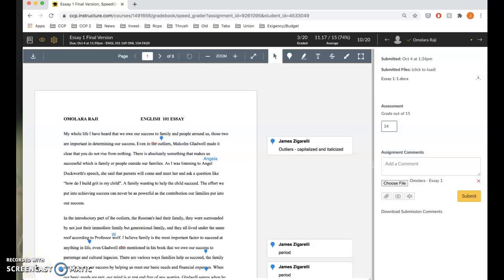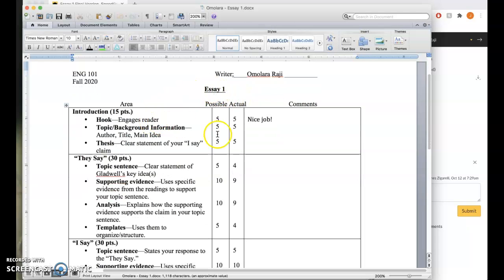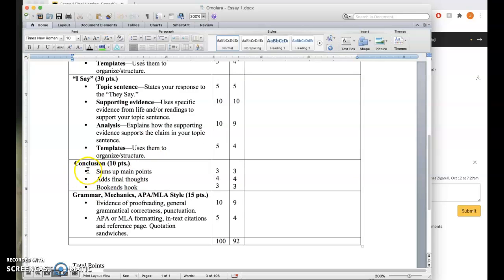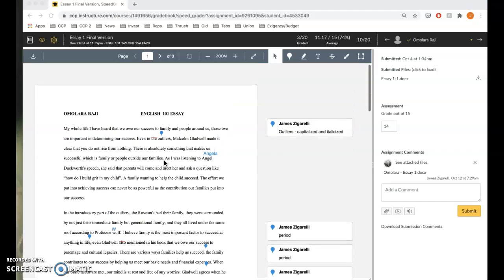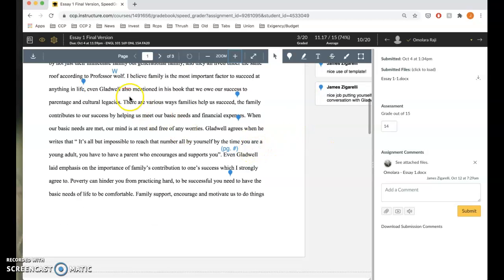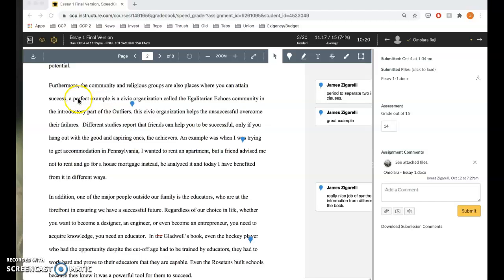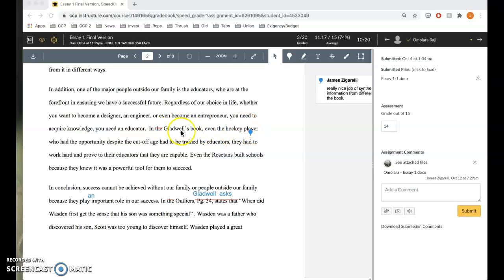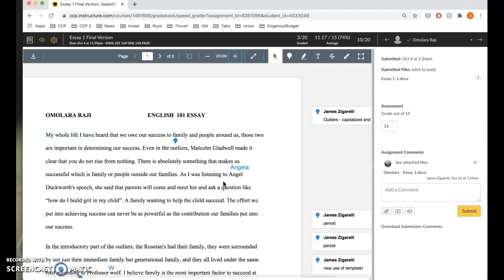Essay 1 Review